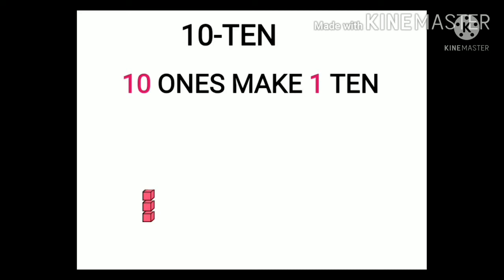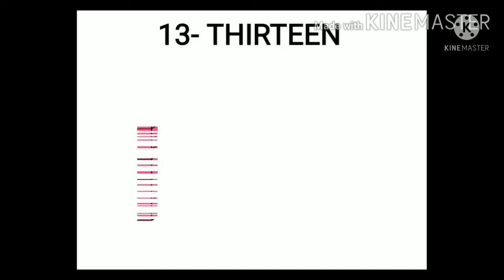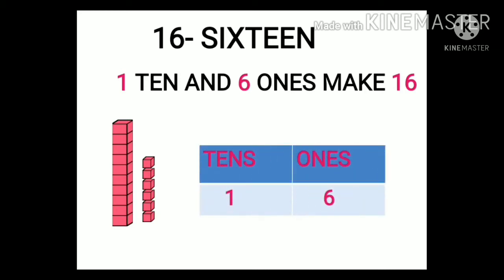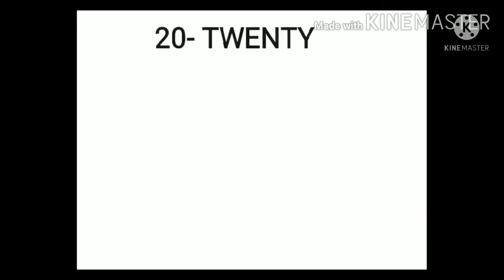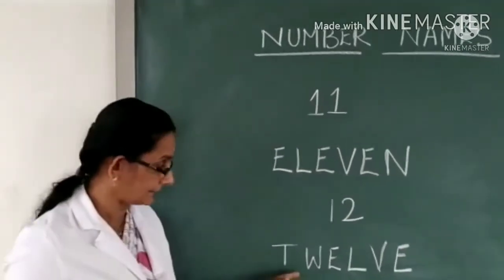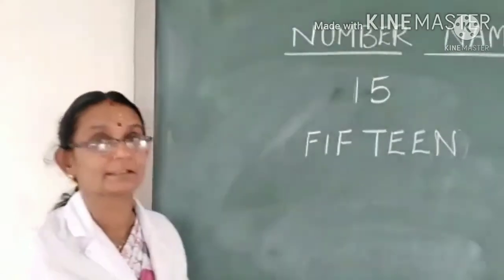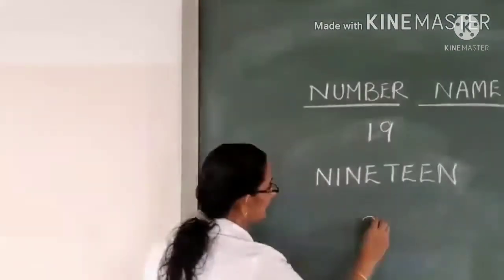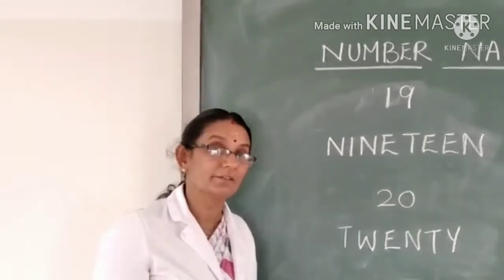LECTURE VIDEO: CLASS 1,L-5